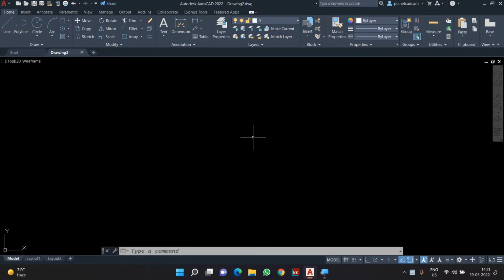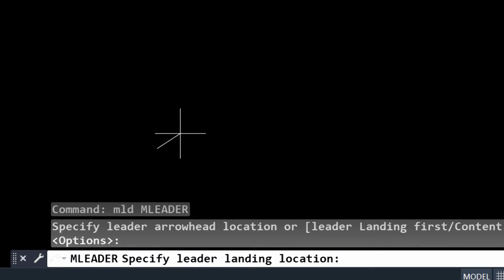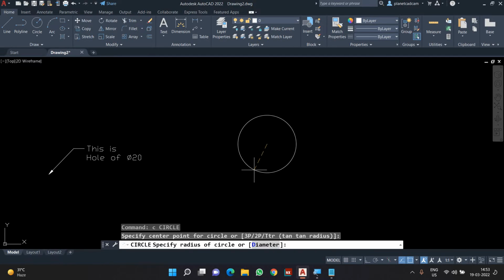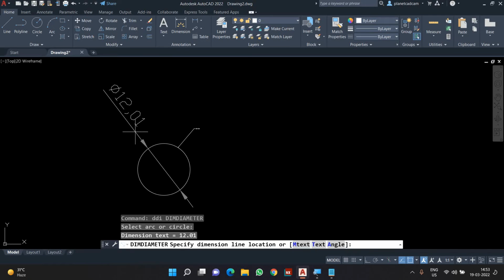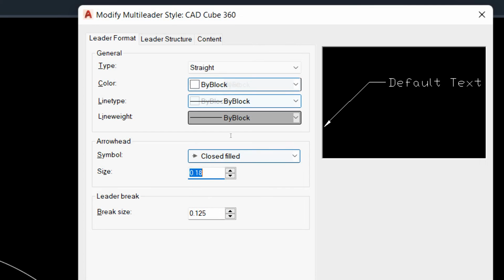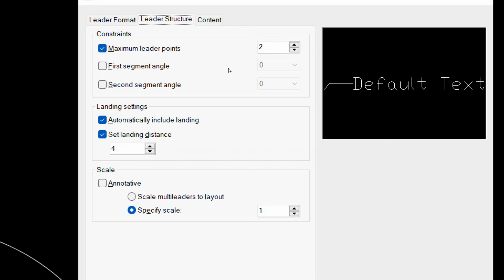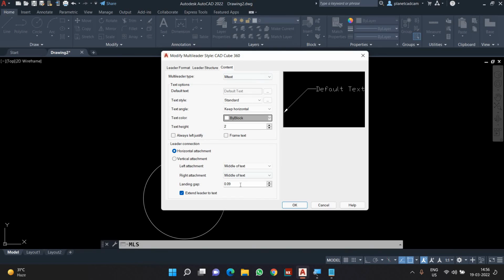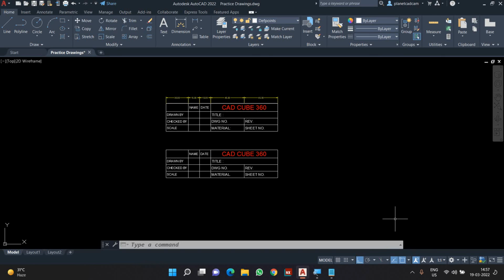AutoCAD Basic Tutorials for Beginners | Part 25 of 28 | Creating Multi Leader and Style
SOLIDWORKS
AUTODESK POWERMILL

Chapters :
00:00 - Intro
00:45 - Creating Multi Leader
03:02 - Changing Multi Leader Style
06:20 - Outro